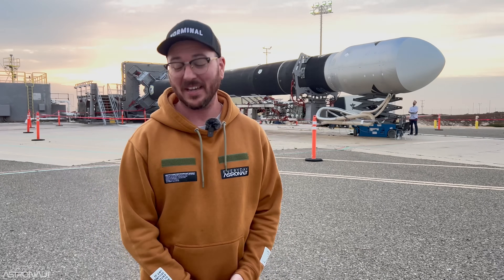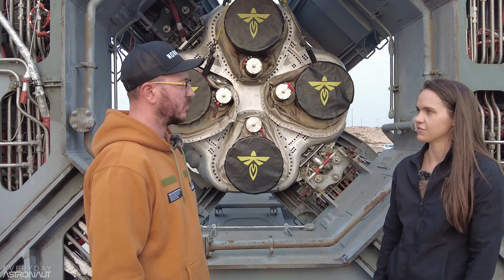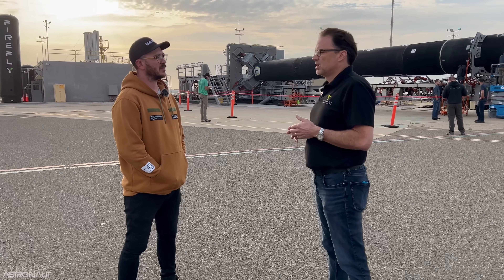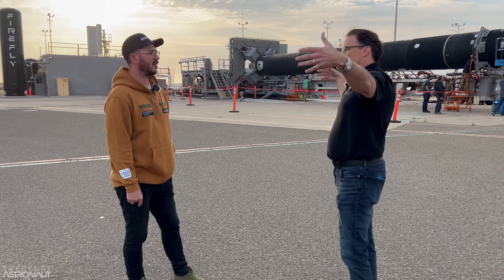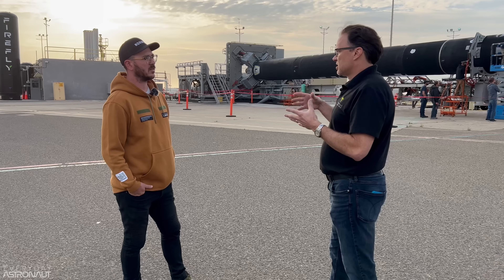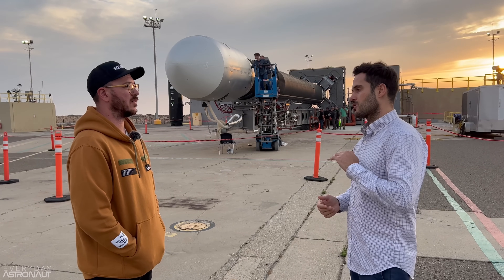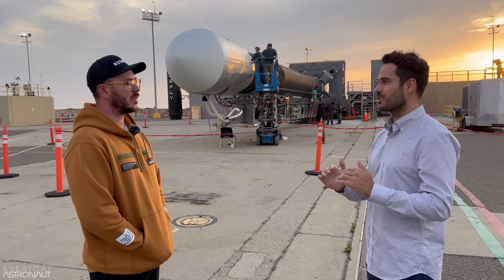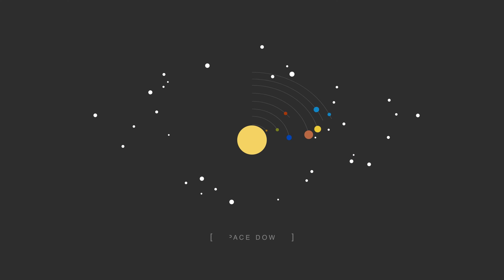Up close and personal with Firefly's Alpha rocket!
I had the pleasure of speaking to Meagan Roth (Senior Manager of Launch and Test Operations),  Shea Ferring (Senior Vice President, Engineering) and Jordi Paredes Garcia (Alpha Chief Engineer) about Firefly's Alpha rocket and their Blue Ghost lunar lander!